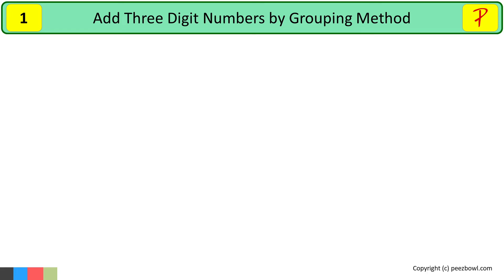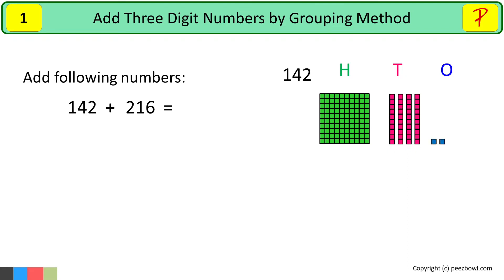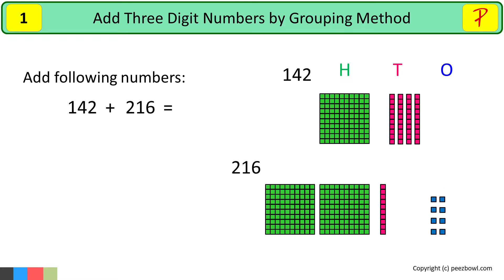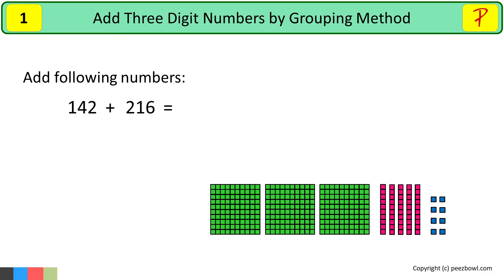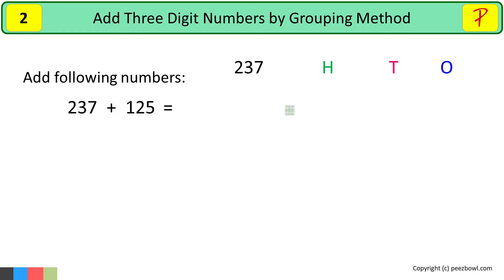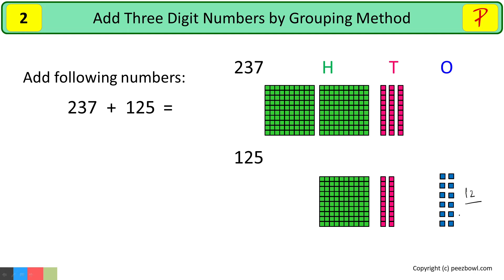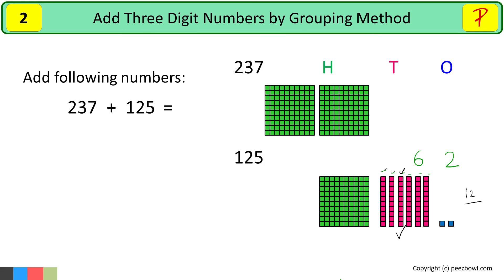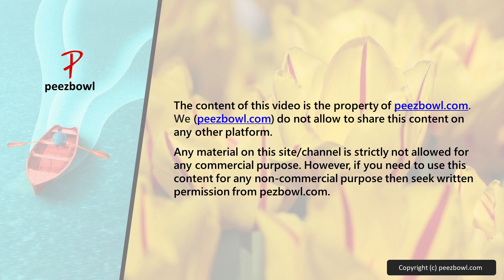Add Three Digit Numbers by Grouping Method - Class 2 Math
In this video we will learn how to add three digit numbers. The process is similar to adding two digit numbers.

I have taken two examples to demonstrate addition of three digit numbers. In the first example I have added 142 and 216 and in the second examples I have taken 237 and 125. In both the examples I have explained how to show the numbers in terms of Hundreds, Tens and Ones and then add place values from ones place to get the sum.